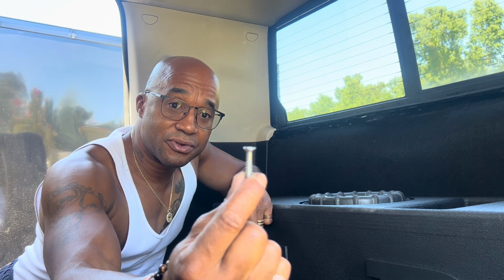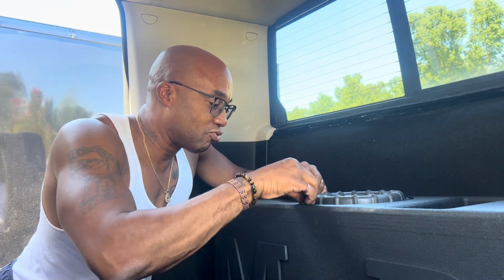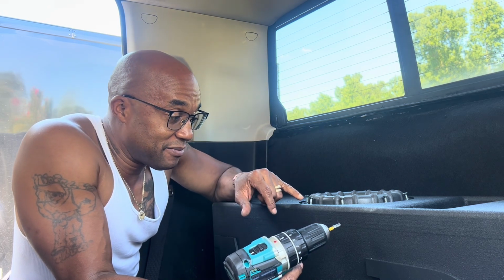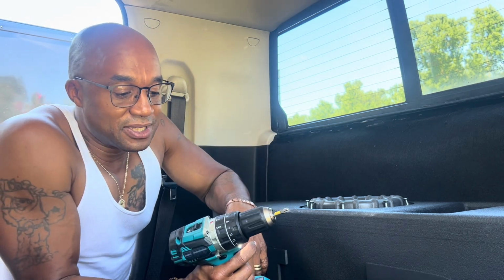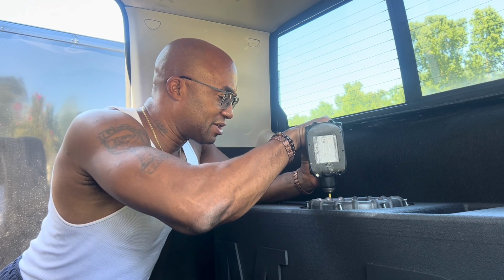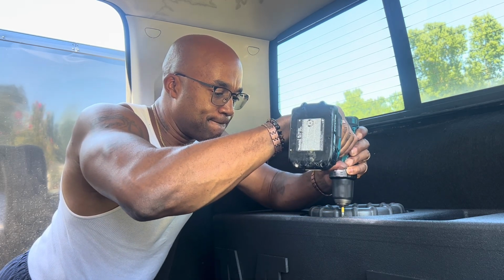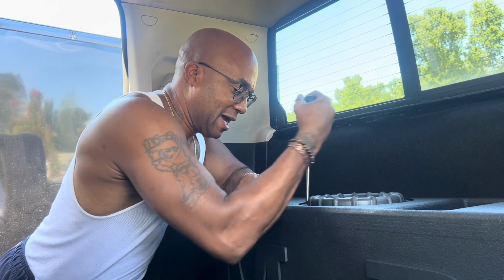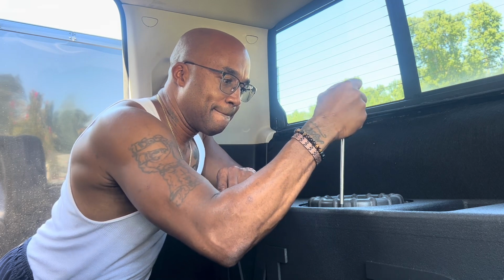The MBE Way of Mounting a Subwoofer!!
To order an enclosure please cal or text 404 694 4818